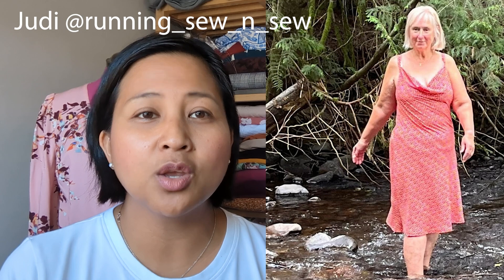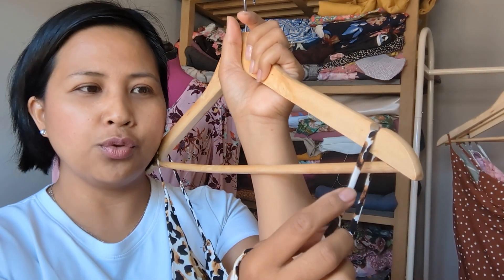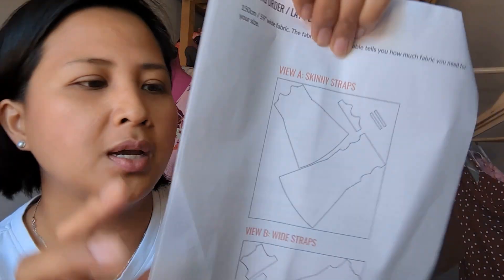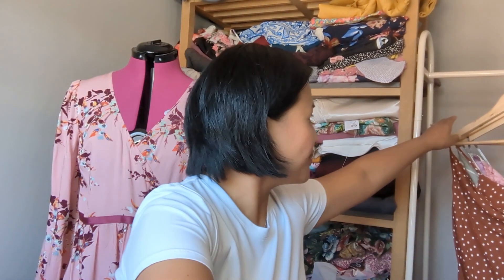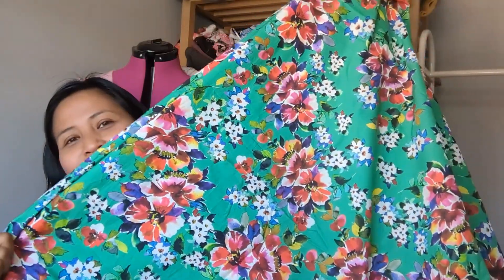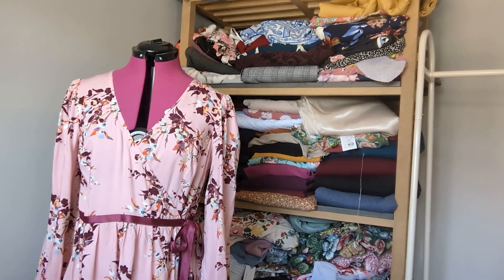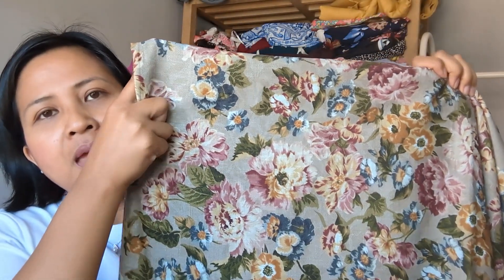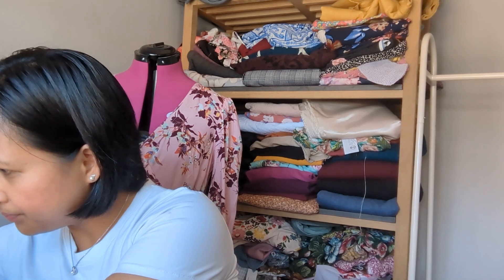fridaysews: Episode 15